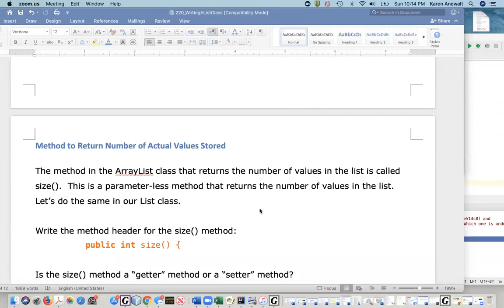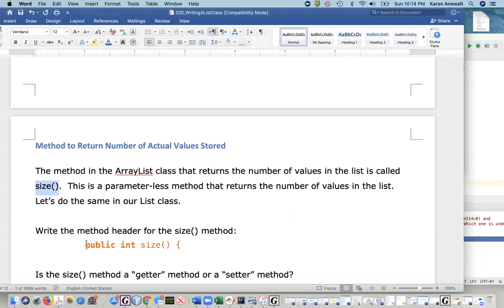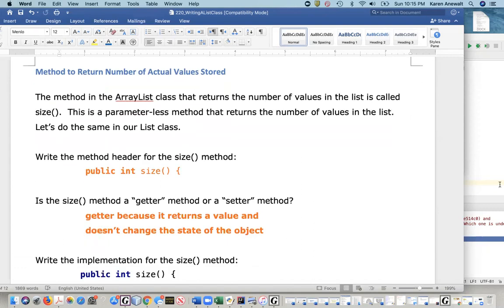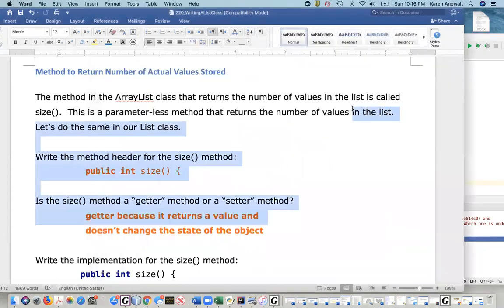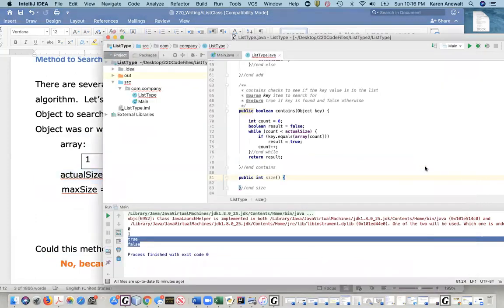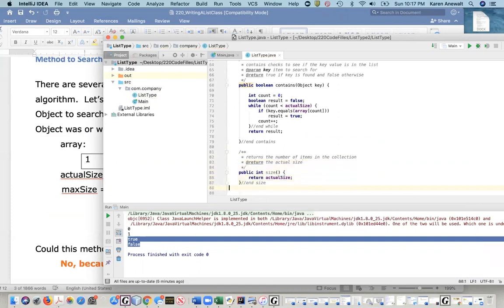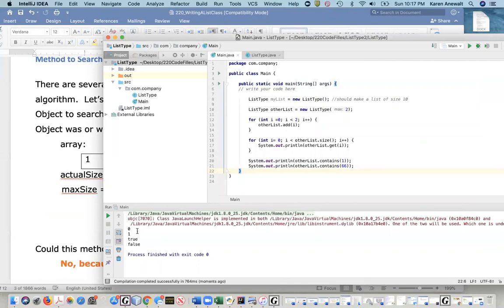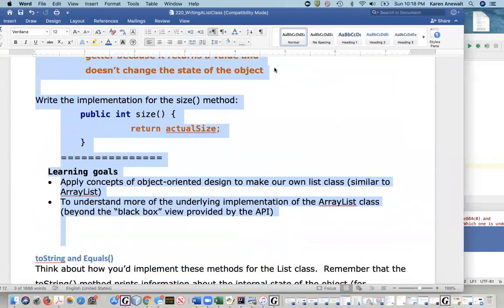CPSC 220 WritingAListClass part6 size method